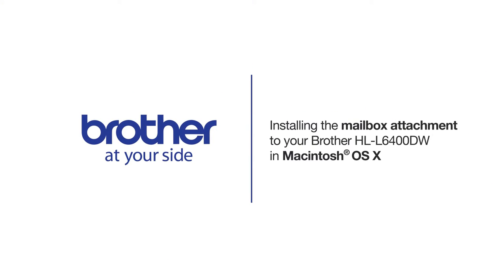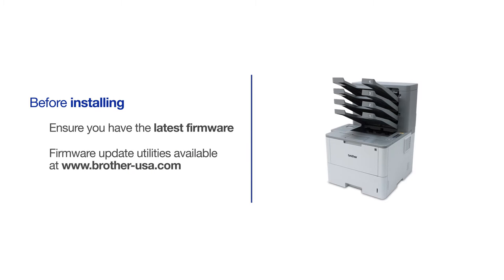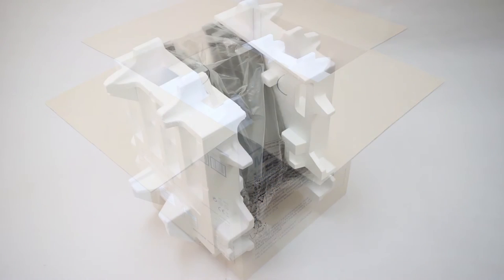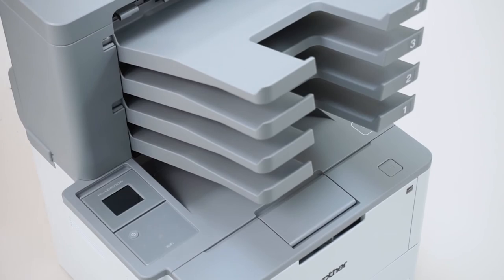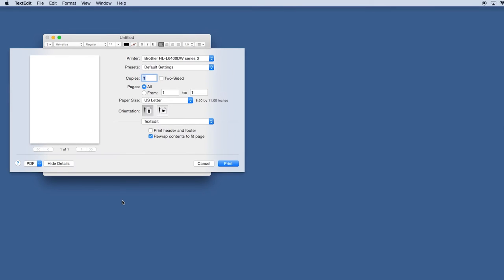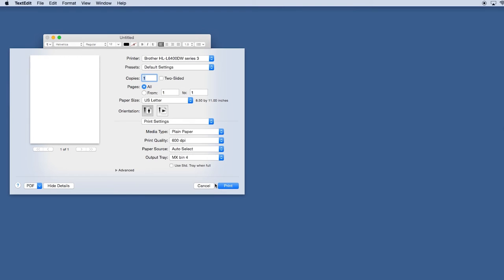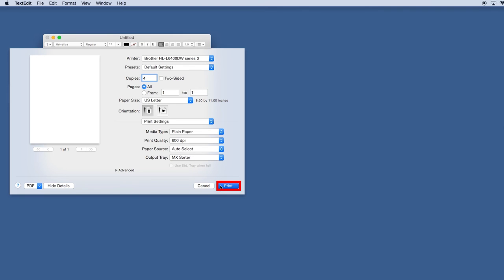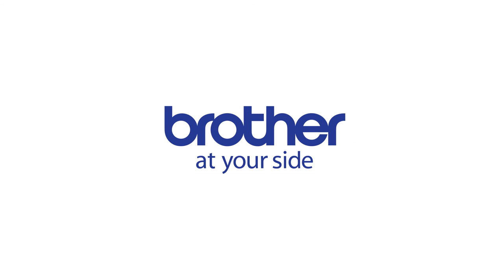Installing the MX4000 mailbox attachment - Macintosh®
Learn how to install the optional MX4000 mailbox attachment to your Brother HL-L6300DW, HL-L6400DW or HL-L6400DWT in this tutorial.

The model shown is the HL-L6400DW

Models covered:
HLL6300DW
HLL6400DW
HLL6400DWT

Quick Links / Table of Contents:
Models Covered 00:09
Verify firmware 00:20
Prepare the machine 00:28
Unbox the mailbox 00:44
Attaching the mailbox 00:59
Printing to the mailbox 01:16
Tray options 01:39

Transcript:
Welcome. Today we are going to look at installing the optional mailbox attachment to your Brother HL-L6400DW laser printer
This video will cover multiple models and operating systems. Even though your machine may not match the model referred to on the screen the overall process will be the same.

Before you begin you will need to verify that your firmware is the latest version. Firmware updating utilities can be downloaded from brother-usa.com.

Once the firmware is updated, press and hold the power button until the printer turns off

…Then unplug the power cord from the wall.
Begin installation by removing the top cover assembly. Next, remove the mailbox attachment from the carton. Be sure to gently lay the mailbox on its back to prevent damage to the shelves or mounting flanges.

Next remove the packing foam, bag, and tape
Carefully lower the mailbox attachment onto the printer, being careful to align the mounting flanges. Be sure to grip the mailbox by the side panels. Gripping it from below may cause injury.

Next, plug the power cord back in
….and turn the machine back on.

To send printed pages to the mailbox attachment you will have to select it from within your software application. From your application click on File. Then click Print.

Click on “Show Details” to expand the print window
From the application dropdown select “Print Settings”
From the Output Tray dropdown you can select your output option. Selecting the Standard Output Tray will bypass the mailbox.
Selecting MX bins 1 through 4 will send printed pages to the selected mailbox tray. Selecting the Use Std. Tray when full option in junction with any of these bins will cause additional pages to the standard output tray once the selected mailbox shelf is full.
Selecting the MX Stacker option sends pages to the mailbox shelves only after the standard output tray is full
When printing multiple copies, the MX sorter option will send the first four copies to separate trays, with all remaining copies printing to the standard output tray
Click or “Print”
Your mailbox attachment is now installed

Customers also searched:
Brother HL L6300DW mailbox
Brother HL L6400DW mailbox
Brother HL L6400DWT mailbox